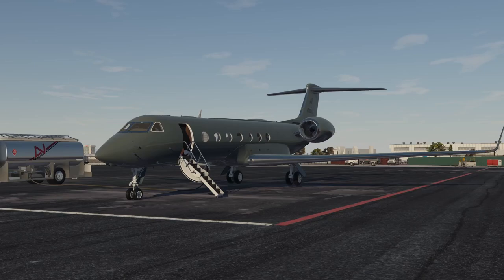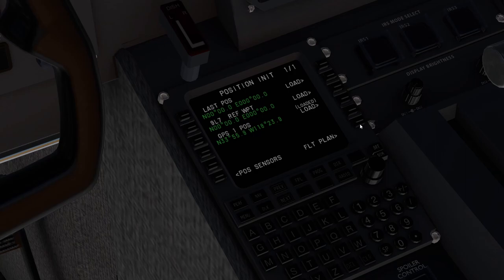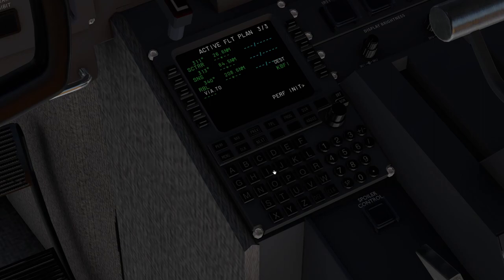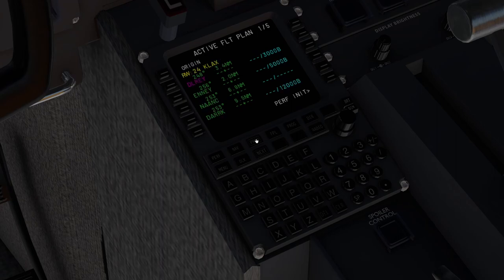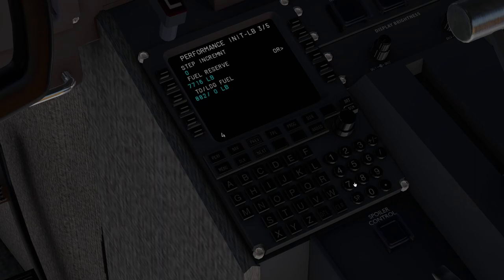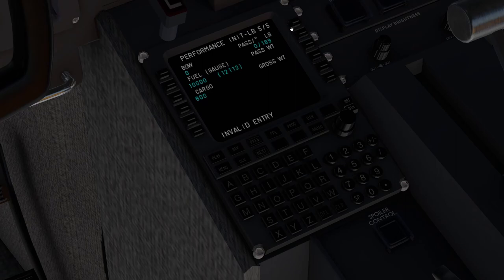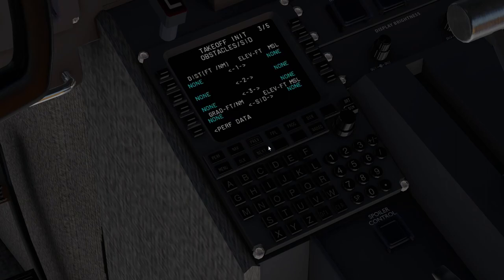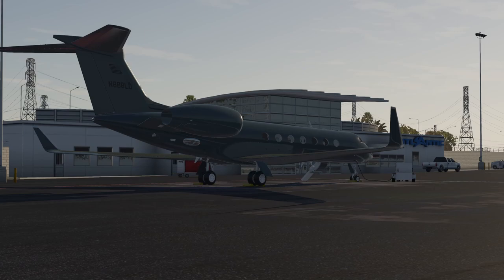GLF550 v2 FMS Programing Tutorial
Programing the G550 FMS on a flight from KLAX-KBFI
Route: KLAX/24L SUMMR2 SCTRR DCT SNS DCT RBL DCT BTG OLM2 KBFI/14R